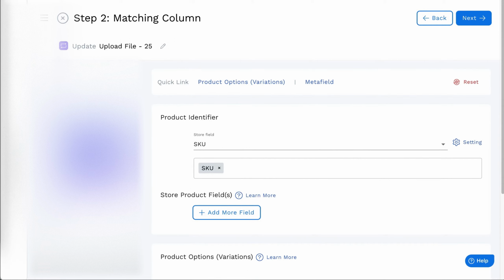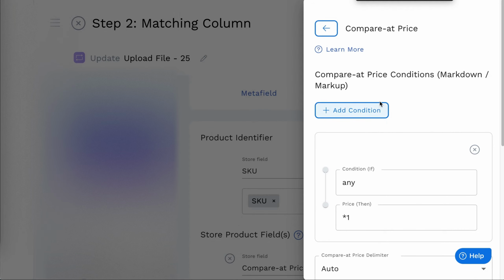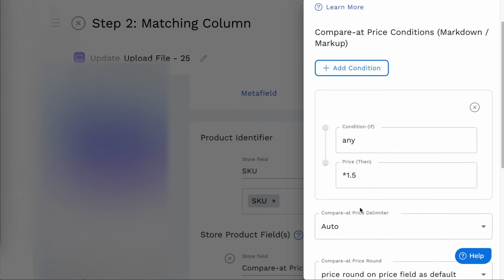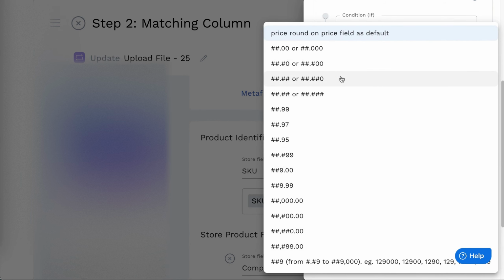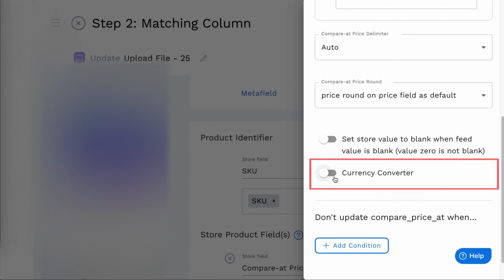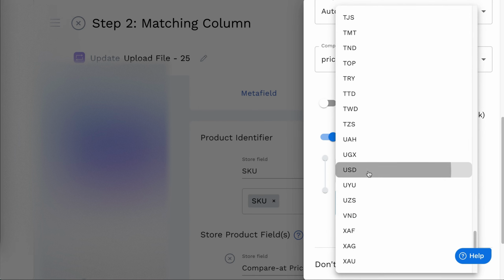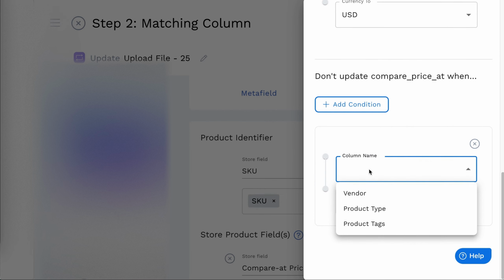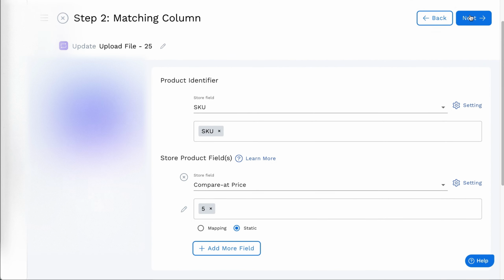How to Add/Update Compare at Price in Stock Sync - Column Matching Guide | Inventory Management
Efficiently manage your online store inventory with Stock Sync's Inventory Management. This tutorial will guide you step-by-step on how to add or update the 'Compare at Price' field in your store using the Column Matching feature.

With Stock Sync, merchants can effortlessly update their inventory and product details, minimizing the risk of overselling. It's compatible with numerous file formats, allowing you to seamlessly import/export inventory data from platforms like CSV, XLS, Google Sheets, and more.